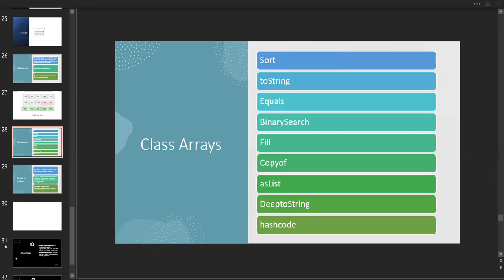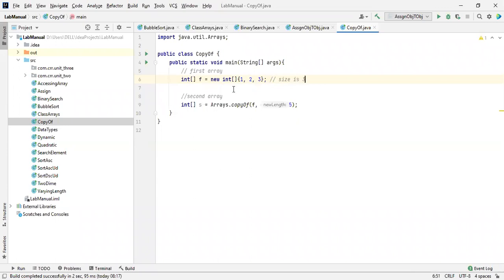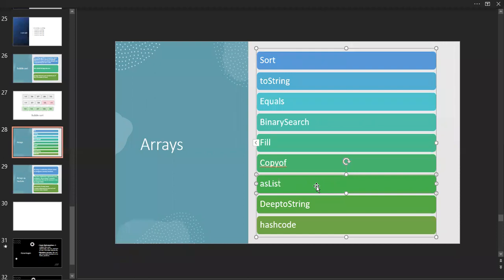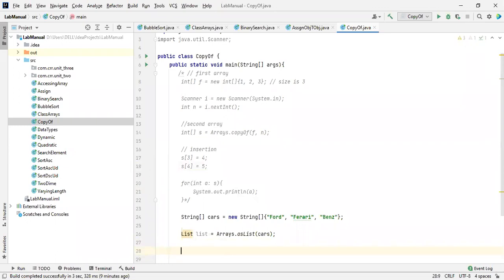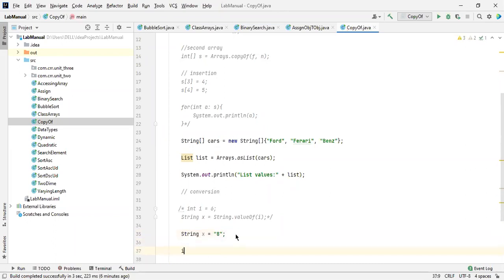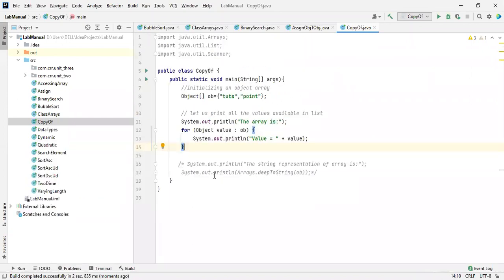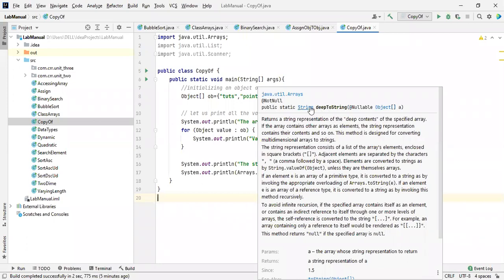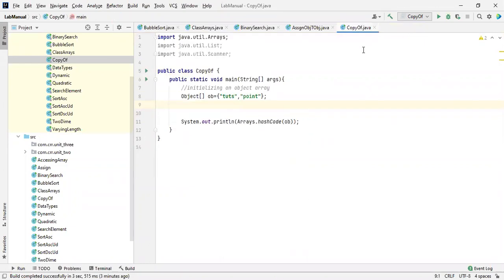JAVA CLASS 24 DATE:05/05/2021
ARRAYS CLASS